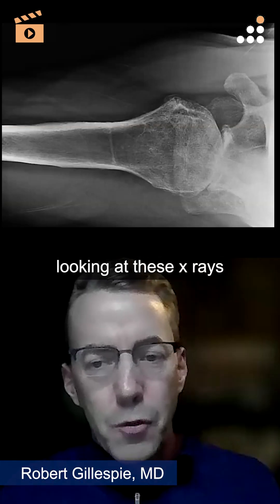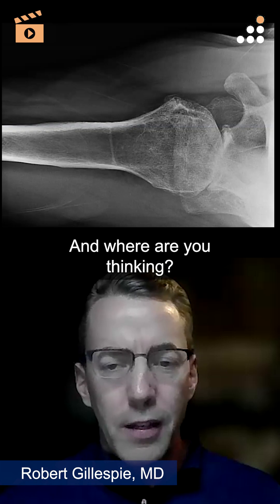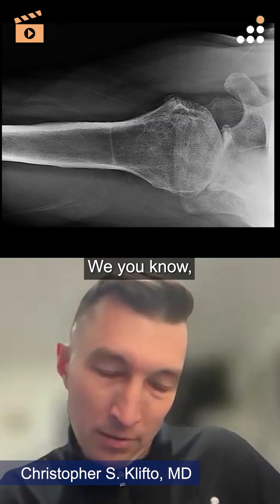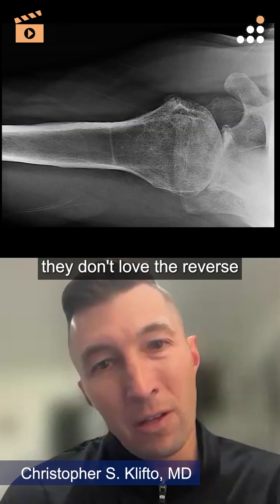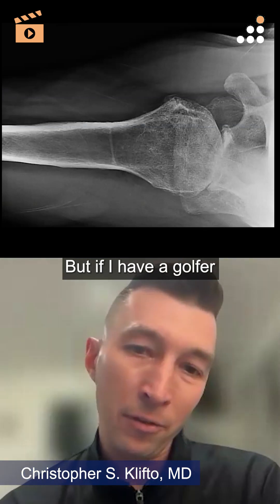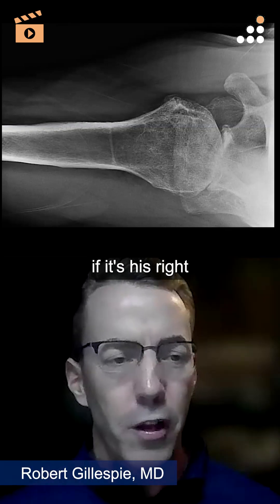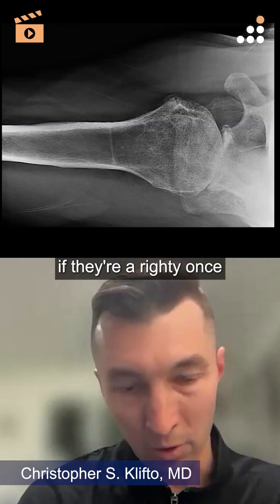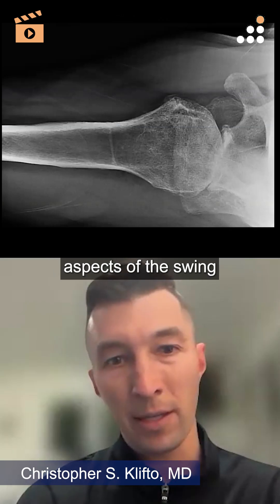Choosing Anatomic vs Reverse Shoulder Replacement for Golfers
Here is a clip from our latest episode of CoinFlips & Controversies, “Recurrent Shoulder Instability s/p RSA in 72M” featuring expert faculty from the 2025 Critical Concepts in Shoulder & Elbow Surgery Course (taking place Dec 11-13, 2025 at FIVE Labs in Las Vegas, NV.)

Watch Drs. Gillespie & Klifto, discuss “Choosing Anatomic vs Reverse Shoulder Replacement for Golfers”.